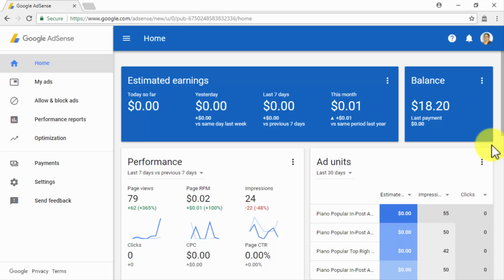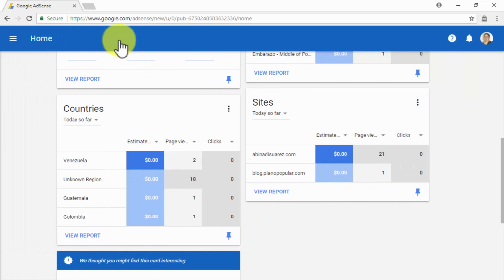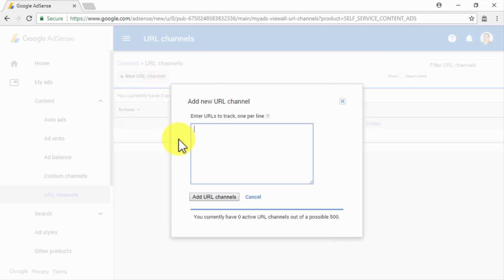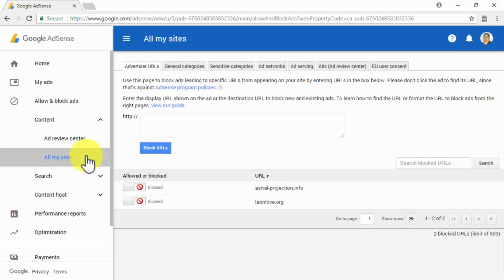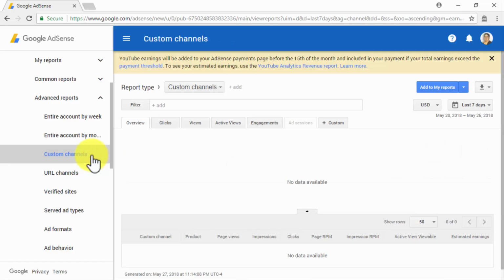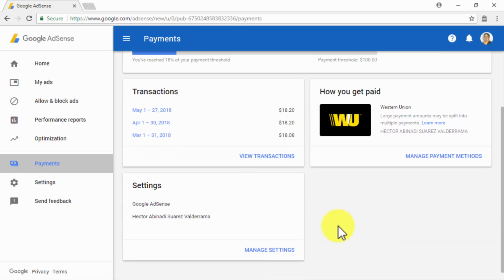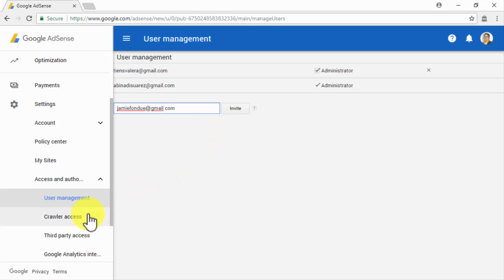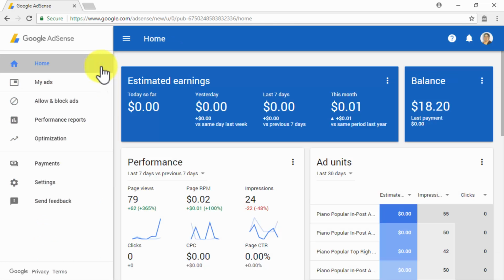Video 7-Google Adsense Made Easy